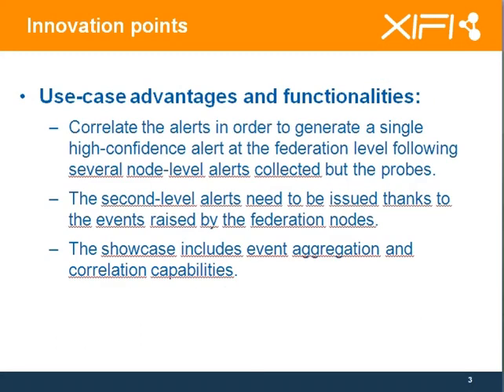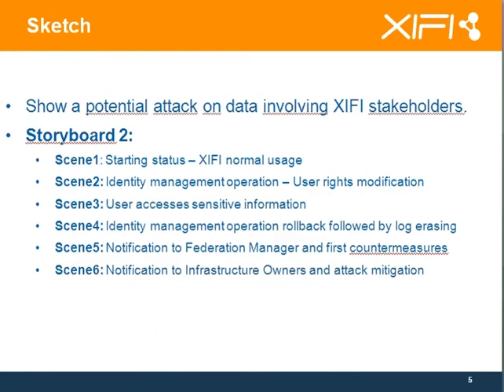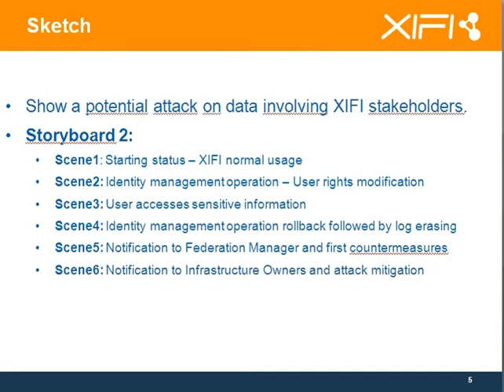UC10: Security Dashboard